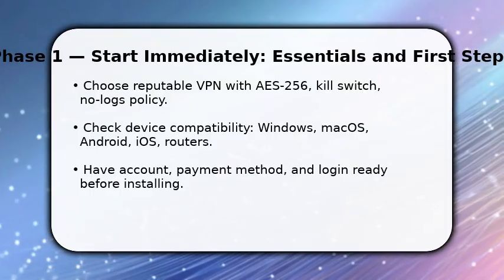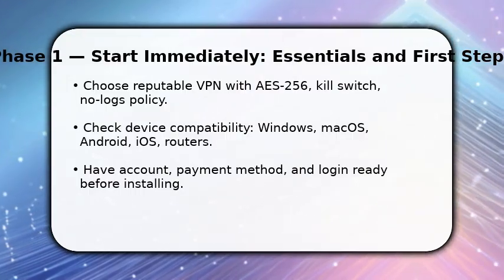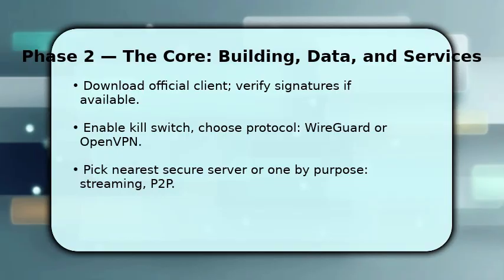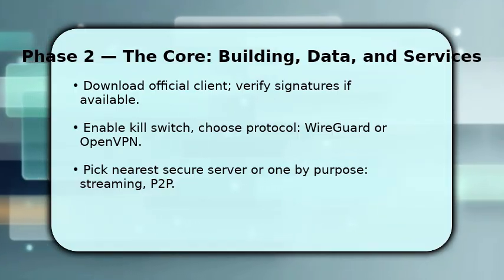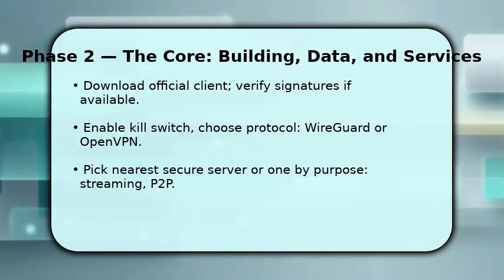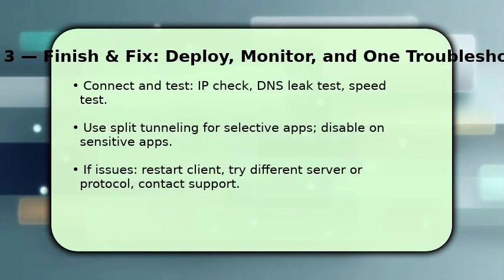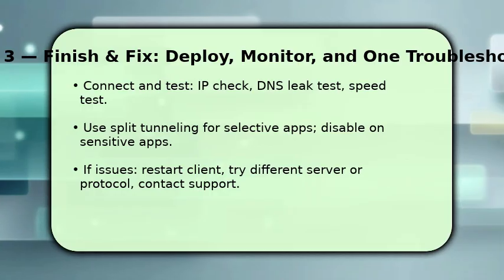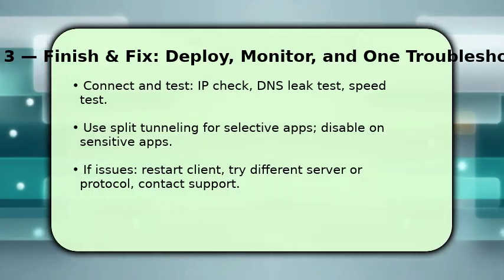How to Use Internet on Vpn - Easy Guide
How to Use Internet on Vpn - Easy Guide | 🔒 Surfshark VPN Deal — Stay private and secure. $1.99/mo + 3 Months Free ▸

Discover the simple steps to connect your device and browse safely on the internet using a VPN. This easy guide covers essential tips for setting up, choosing the right service provider, ensdicting privacy settings, troubleshooting common issues, and optimizing speed.

VPN, Internet connection, Safety online, Setup instructions, Privacy protection, Speed optimization, Troubleshooting VPN, Choosing a service provider